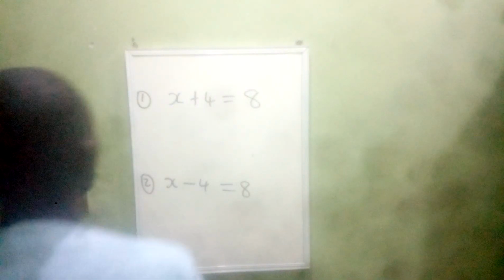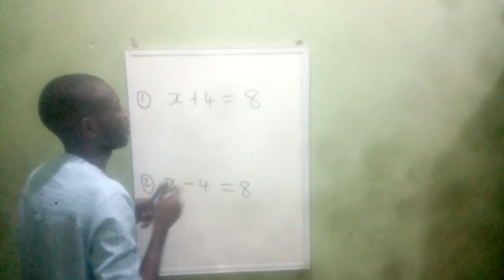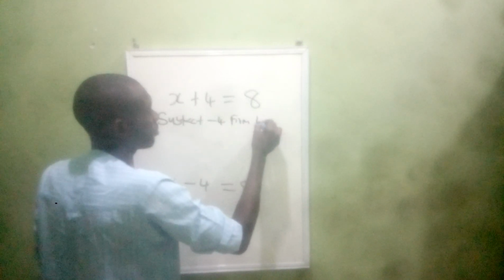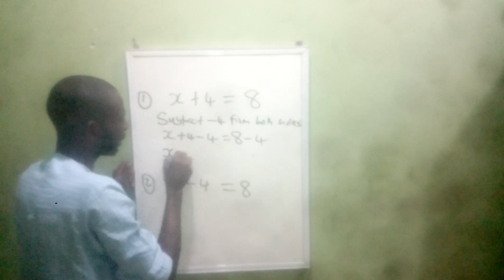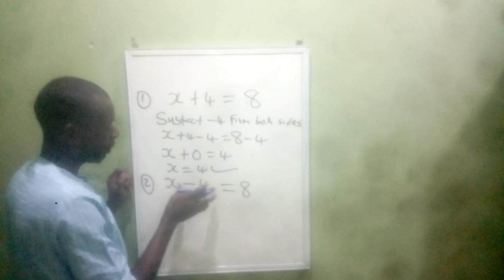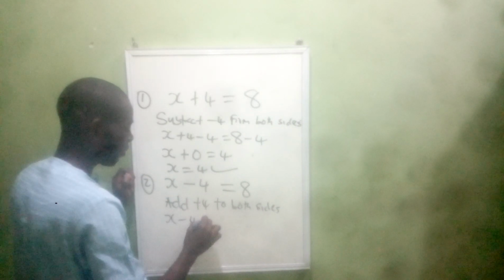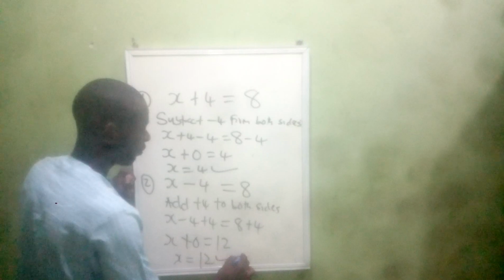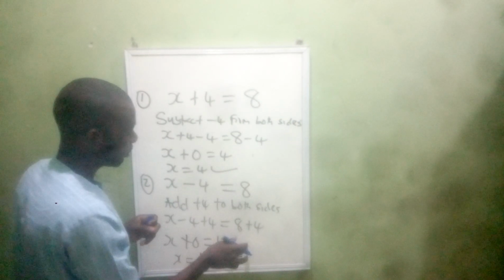beginners approach step by step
In this video, we'll solve two simple equations:

1. x + 4 = 8
2. x - 4 = 8

Following the basic math rules:

- Add to both sides
- Subtract from both sides

Watch till the end to see how we get the solutions!